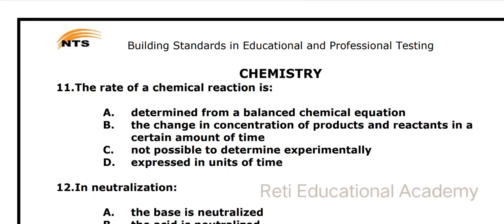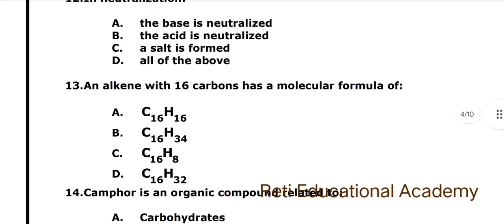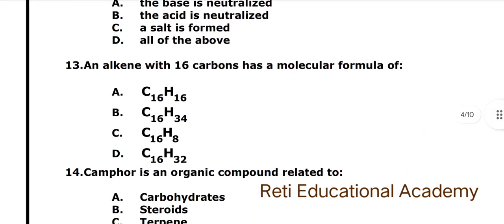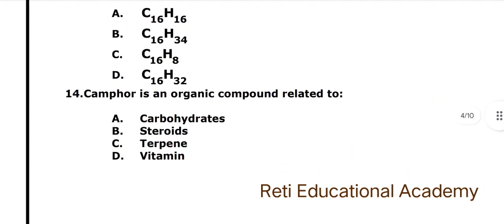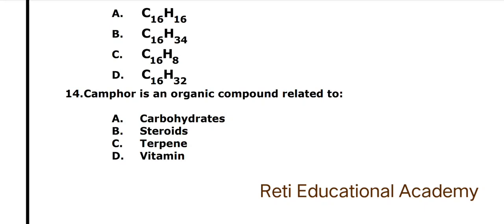NTS BS Nursing Sample Paper| NTS BS Nursing Chemistry MCQs Solved NTS Chemistry MCQs Sample Paper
For BS Nursing Entry Test Preparation, links of Past Papers, English Biology, Physics, Chemistry, and General Knowledge Playlists are given below:

Biology MCQs | Biology for University Entry Test | Biology for MDCAT | Biology Video Lectures | Biology Test Preparation | Biology Past Papers

Physics | Physics Lectures | Physics MCQs | Physics Test Preparation | Physics Entry Test Preparation | Physics for All Tests | MCQs from Past Papers

Chemistry | Chemistry Lectures | Chemistry MCQs | Chemistry Test Preparation | Chemistry for Entry Test Preparation | Chemistry MCQs from Past Papers

English for All Tests | English Lectures | English MCQs | English Preparation for Different Tests | English MCQs from Past Papers | Most Repeated MCQs

General Knowledge Preparation | General Knowledge MCQs Series | General Knowledge MCQs Preparation from Past Papers | GK MCQs Series | Repeated MCQs

BS Nursing Entry Test Past Papers | BS Nursing Admission Test Past Papers | BS Nursing Admissions 2025 | BS Nursing MCQs Preparation

NTS BS Nursing Past Paper 2024 Solved | BS Nursing Test 2024 Paper | BS Nursing Entrance Test 2025

📌𝑾𝒉𝒂𝒕𝒔𝑨𝒑𝒑_𝑳𝒊𝒏𝒌𝒔:
Jobs Announcements & Preparation